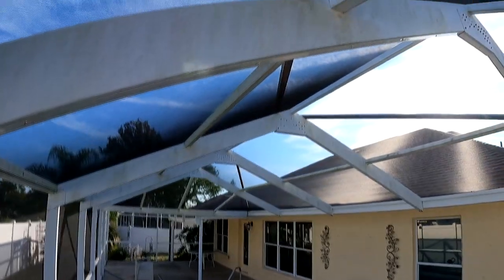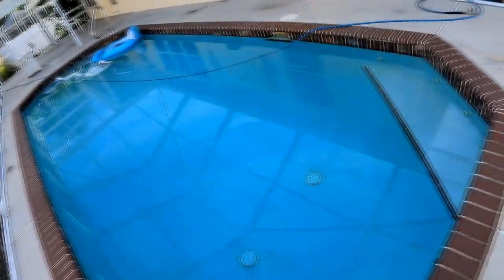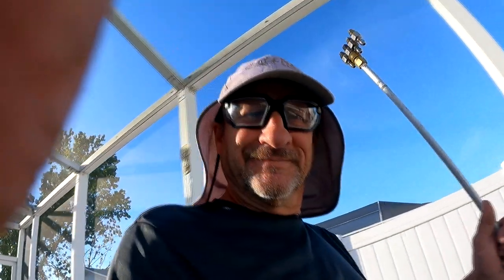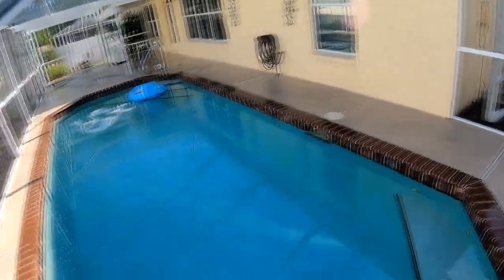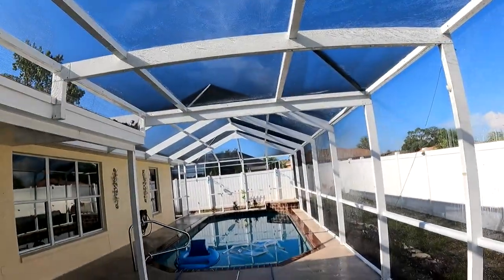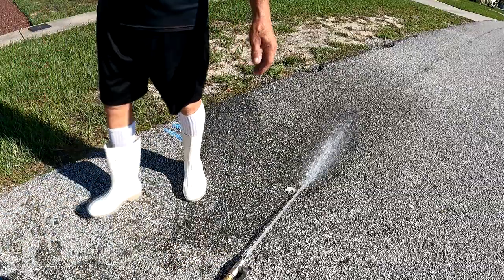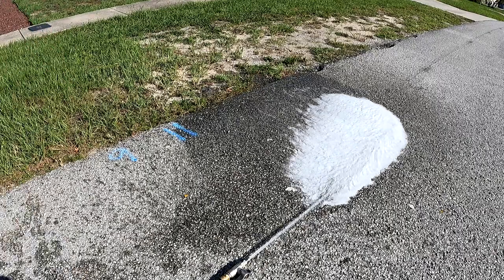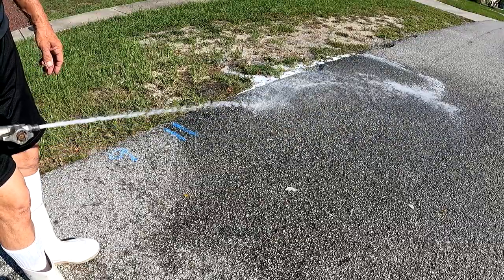Trouble shooting injector, not feeding SH, what was it??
Pressure washing is a great way to keep your property looking new. Today we had a small delay, 200 ft of line out and the SH stopped feeding, what was it?? I have had A NUMBER OF THINGS STOP THE INJECTOR FROM WORKING, TODAY IT ENDED UP BEING THE GUN FOR MY WAND, YOU NEVER CAN BE SURE WHAT STOPS YOUR INJECTOR FROM WORKING, LAST TIMEIT WAS AND OLD HOSE, THE TIME BEFORE THAT IS WAS MY BALL VALVE, GET AFTER IT.